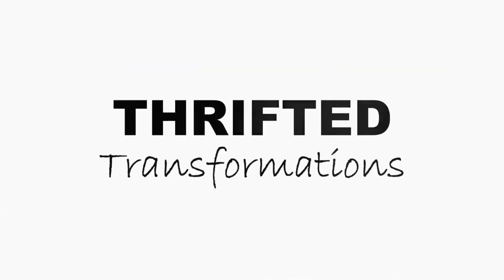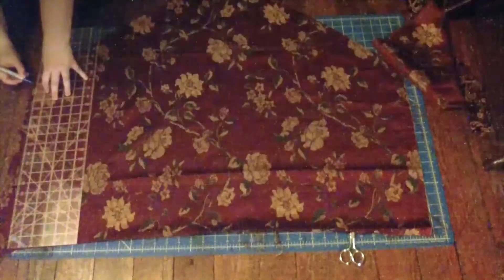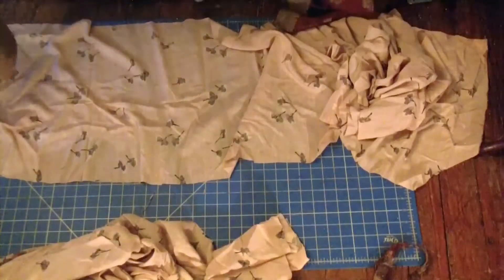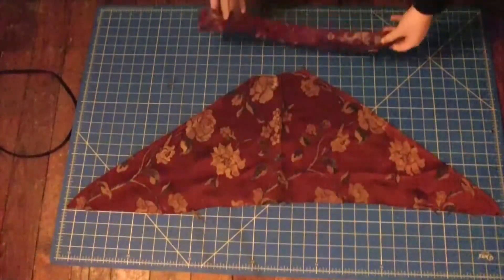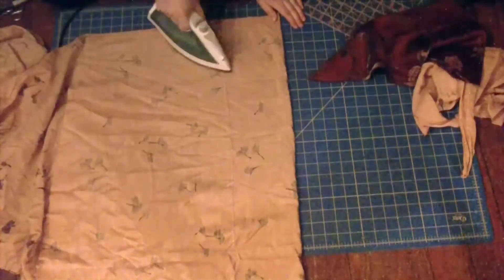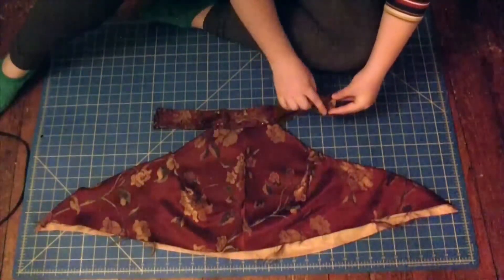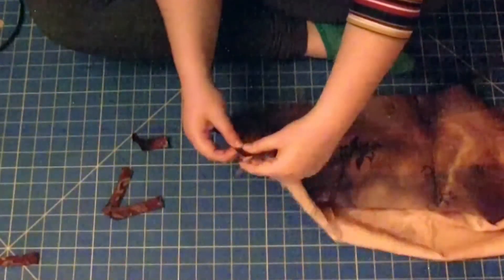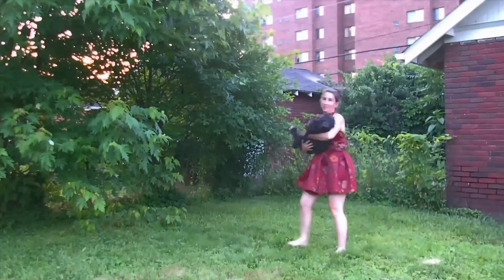Thrifted Transformations: Curtains to Matching Set!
Watch as I transform 3 matching decorative curtains into a cute crop top and skirt!

Do you enjoy sewing?